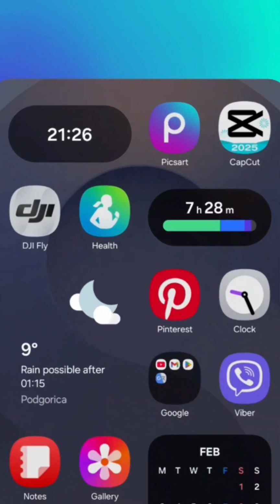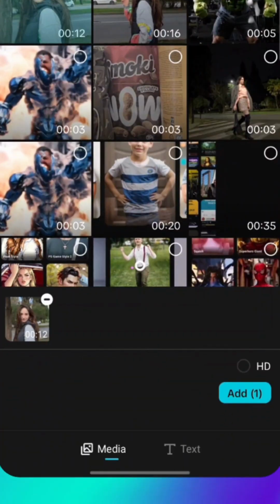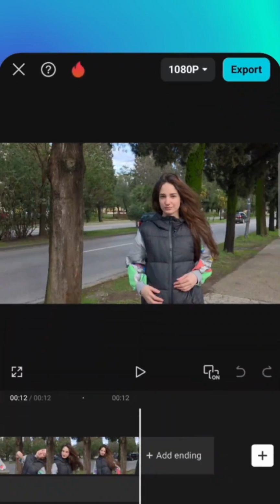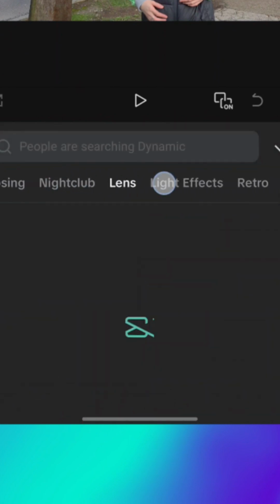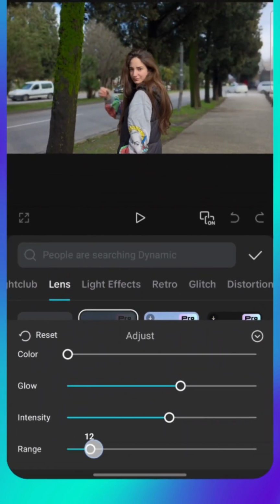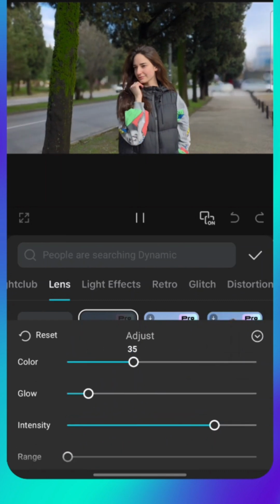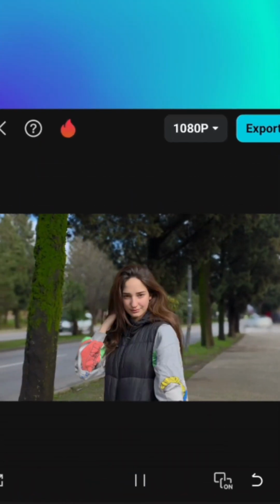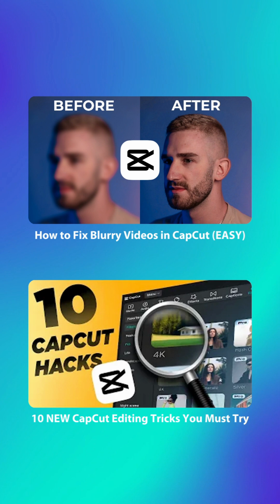How to Blur Video Background in CapCut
Want to blur your video background in CapCut easily? In this tutorial, I’ll show you a new and easier method to blur the background in CapCut without using complex tools! This simple technique helps create a professional, cinematic look for your videos in just a few taps.
CapCut is one of the best free video editing apps, and with this background blur effect, you can enhance your content for YouTube, TikTok, Instagram, and more. No need for green screens or advanced editing—just use this quick method to achieve a smooth, aesthetic blur using CapCut’s built-in tools.